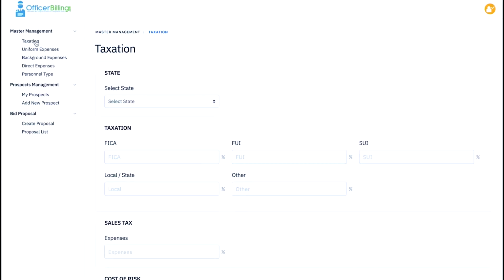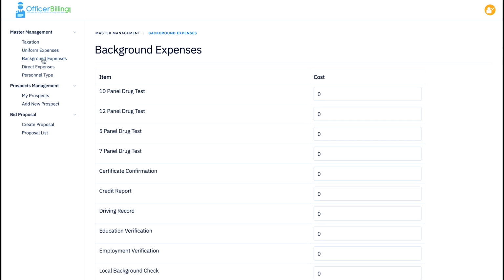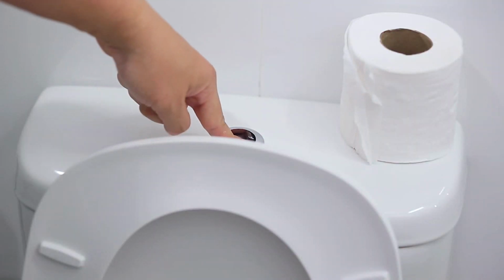Is It Smart To Match Another Security Guard Company's Pricing?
As a security guard company, matching your competitor's pricing can be a dangerous undertaking if you haven't mastered your own pricing. Have you considered how much your insurance is? How about your SUTA rate? How often do you anticipate replacing your uniforms? There are a lot of questions that you need to take into account before you try to price match. In this video, we will explore some of those factors.

What is OfficerBilling.com?

OfficerBilling.com is a tool built specifically for calculating billing rates for security guard companies. Too often security guard companies, overprice their billing rates and cannot find enough clients or underprice their rates and wonder why they aren't making money. We created OfficerBilling.com to be the go-to tool for all of your billing rate needs.